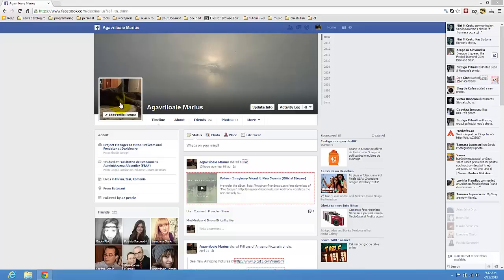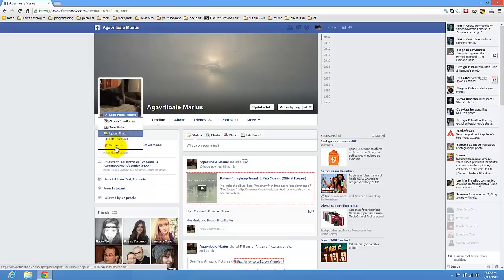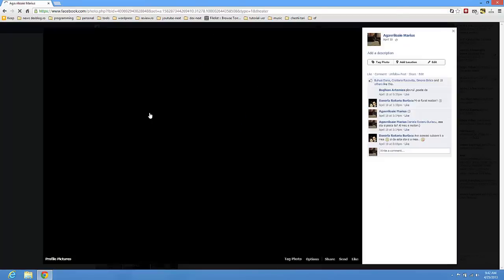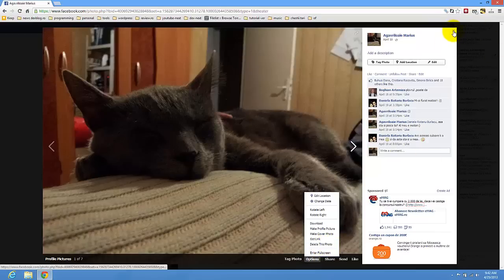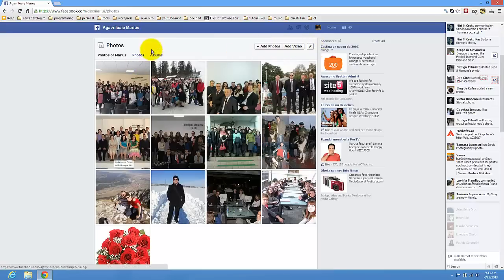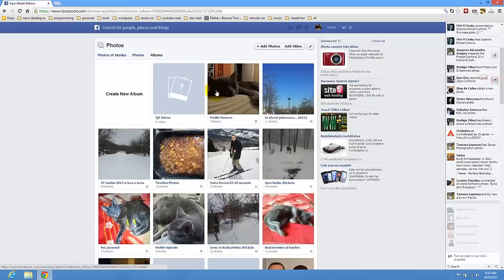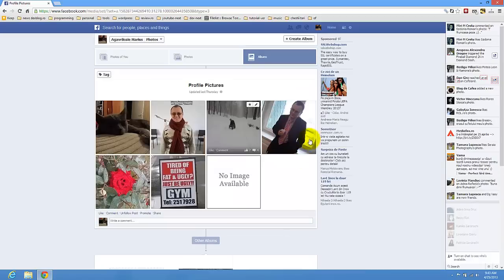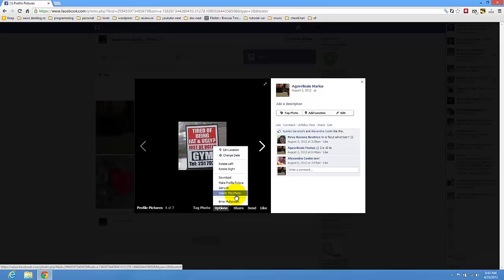How to Delete a Profile Picture From Facebook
This movie will show you how to delete a profile picture from Facebook with the new design from Facebook and the new Timeline